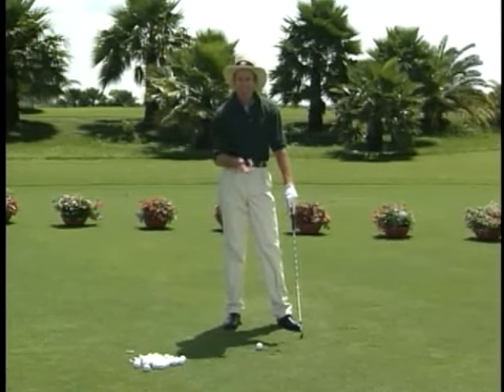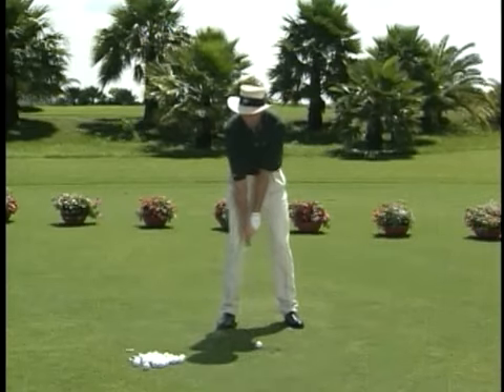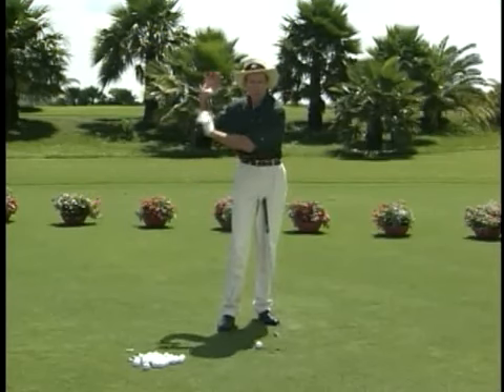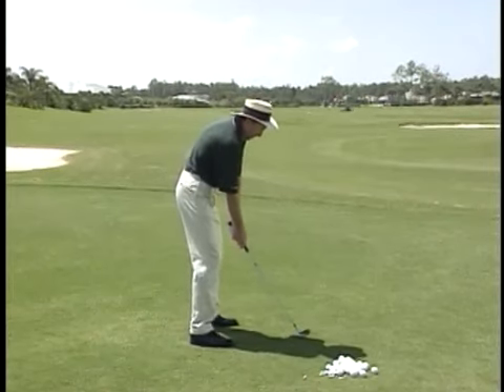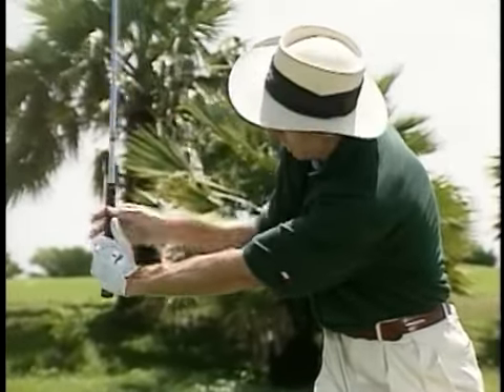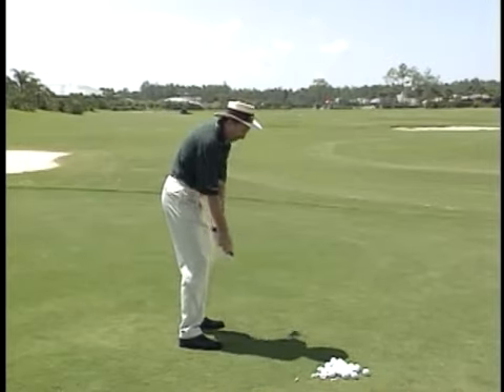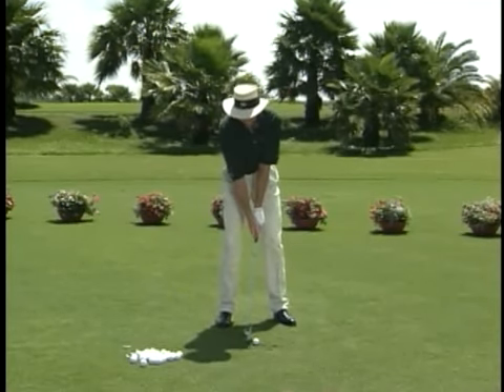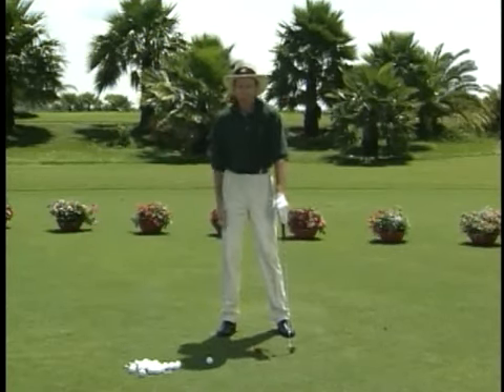David Leadbetter Set Check Go (subEagle.com)